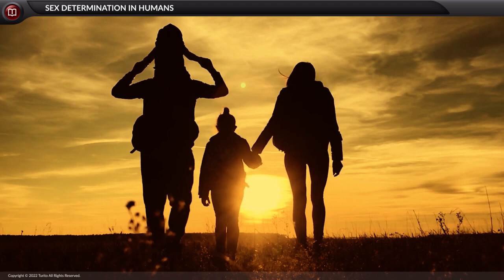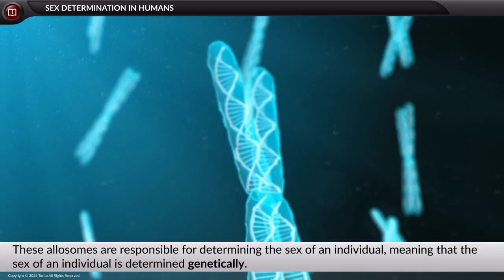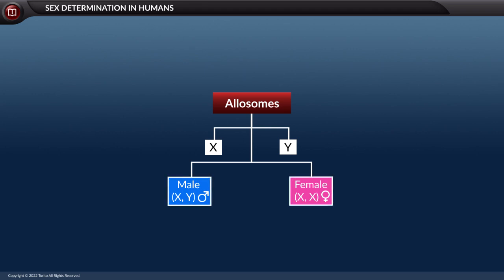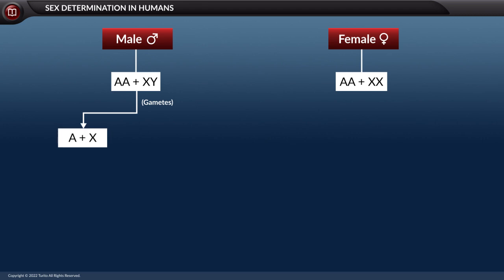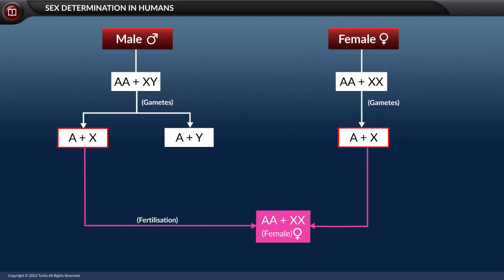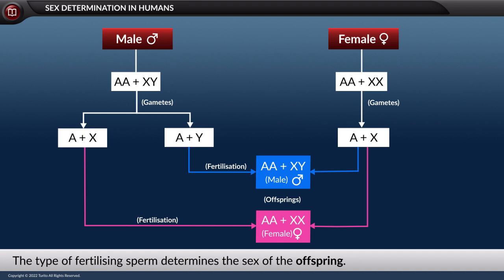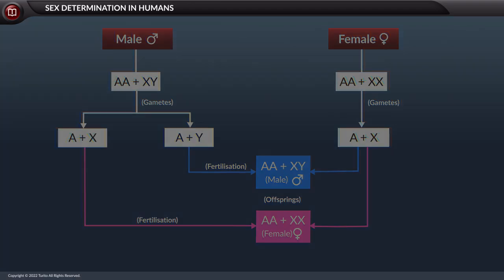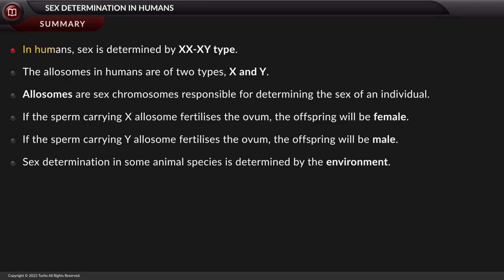Class 10 - Biology - HEREDITY AND EVOLUTION - Sex determination in humans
Sex determination in humans is the process by which an individual's biological sex is established, determining whether they will develop as a male or a female. This determination is primarily influenced by genetic factors, specifically the presence or absence of certain sex chromosomes.

Sex determination in humans is primarily governed by the presence or absence of certain sex chromosomes. While this process establishes an individual's biological sex, it's essential to recognize that gender identity is a separate and complex aspect of a person's identity that may not always align with their biological sex.